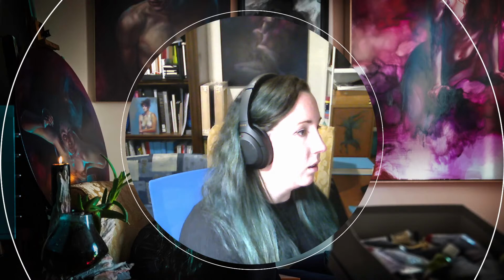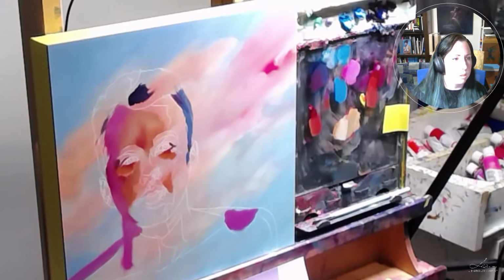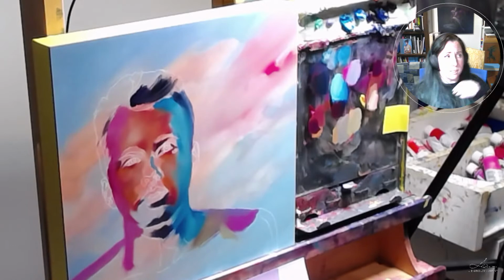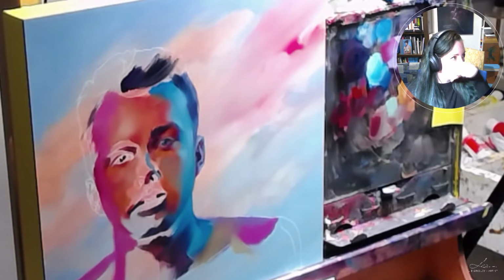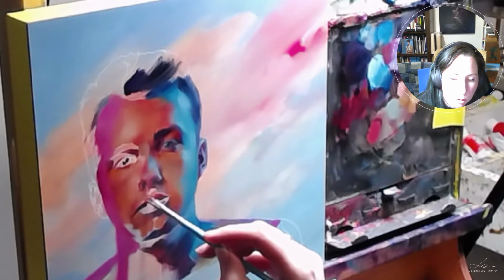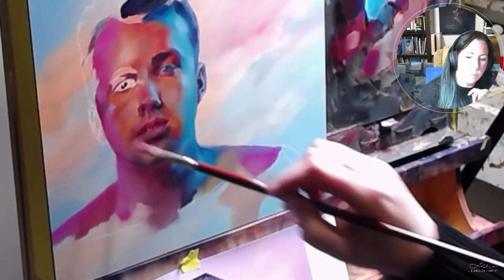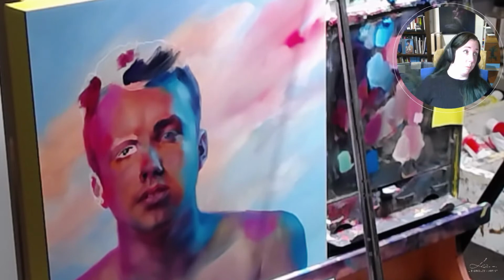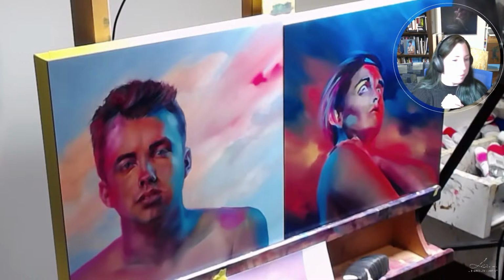'Dawn Sky' & A Male Portrait Painted from a Linear Transfer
Alright, my sky backgrounds are dry and I'll be painting with a transfer sketch to speed up the process - come join me from 8pm AEST and ask any questions you may have! - Also I have set up a Discord server
) so we can share resources, our work and have a place between videos to chat and hang out in the Studio!

Hi, I’m Liz Gridley, an artist from Melbourne, Australia. I love to work with oil paints and drawing, and my works are heavily focused on figurative subjects. I enjoy investigating depths of emotion and the human experience to create a connection from my work to the viewer.

Thank you for joining me in the studio (and don’t forget to clean your brushes!)

L I N K S
( i n c l u d i n g   n e w   w e b s t o r e ! )

m a i l i n g l i s t: For open commission times & exhibition updates

s u p p o r t m y c a f f e i n e h a b i t

M U S I C